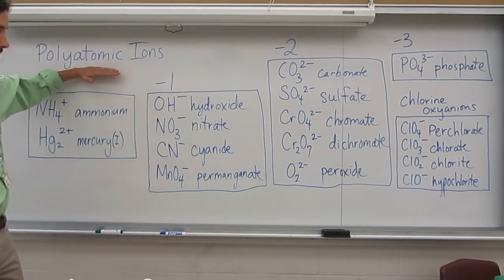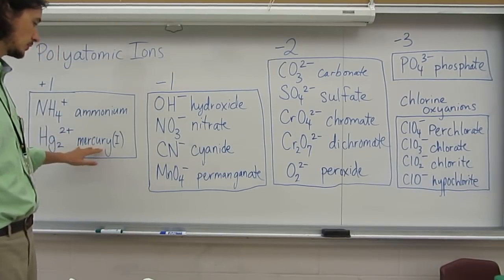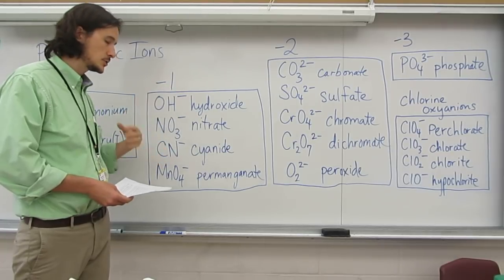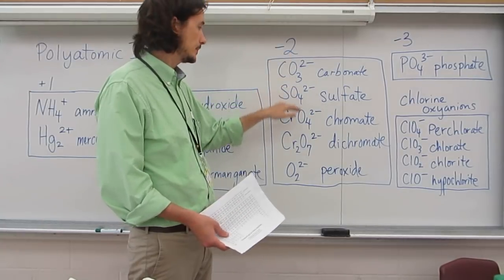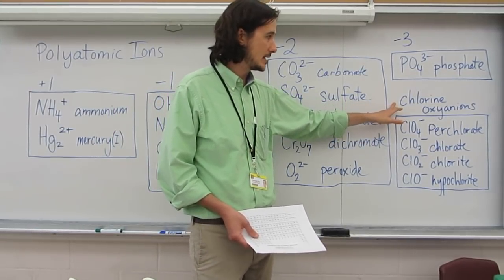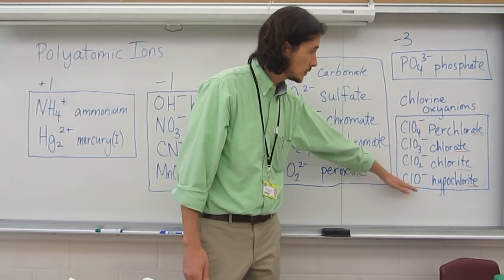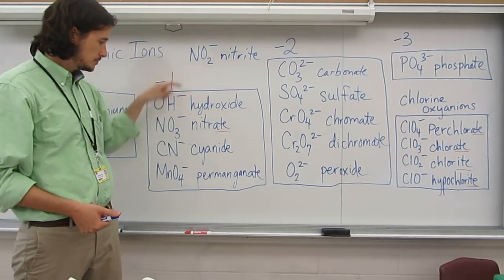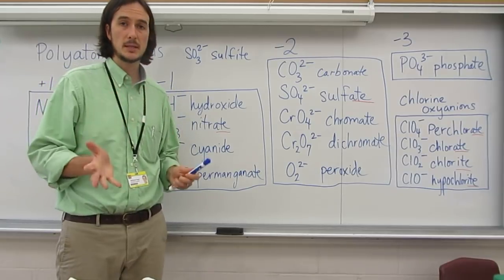2 05 Polyatomic Ions